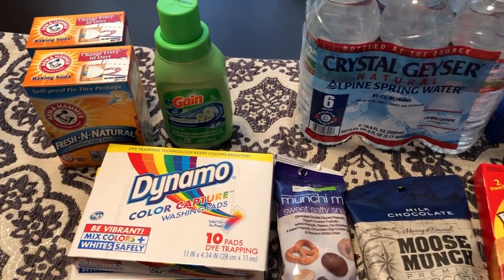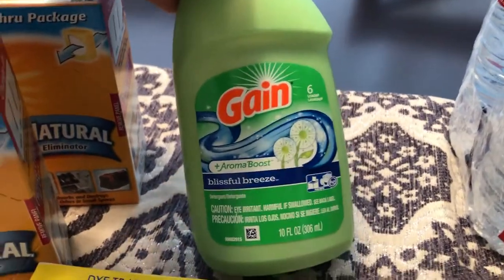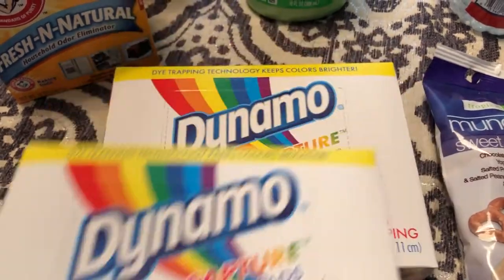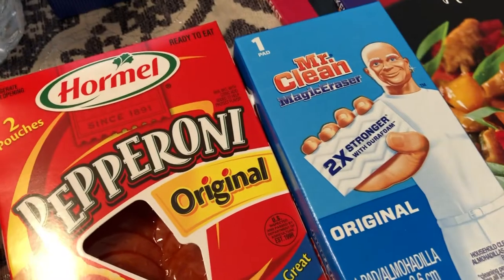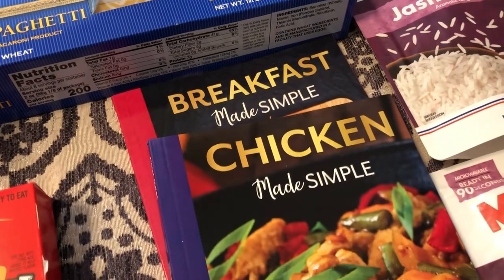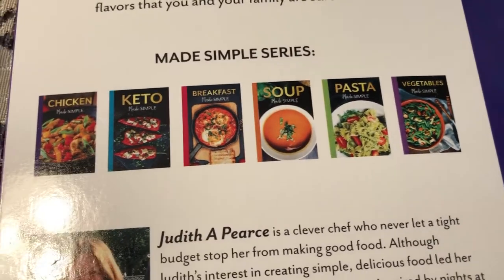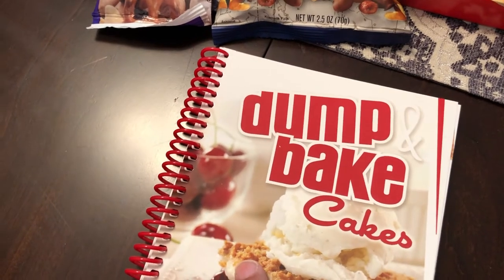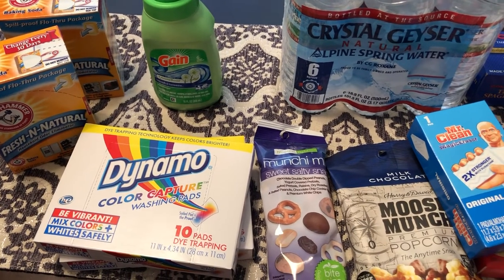Dollar Tree Haul | Mr. Clean Magic Eraser | Cookbooks!